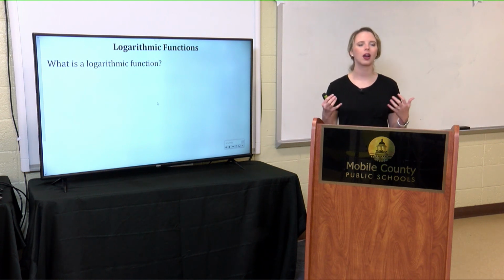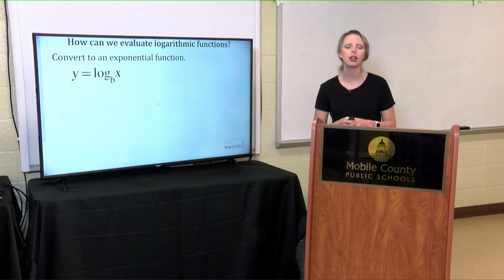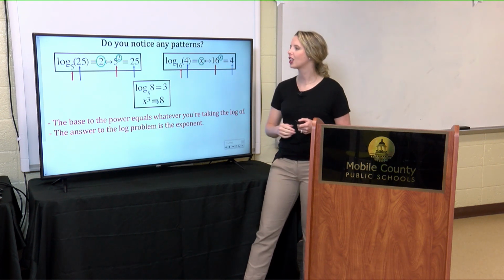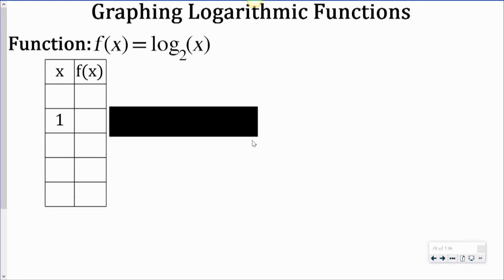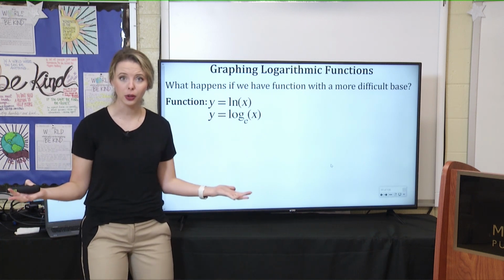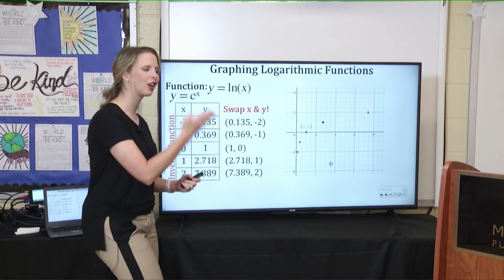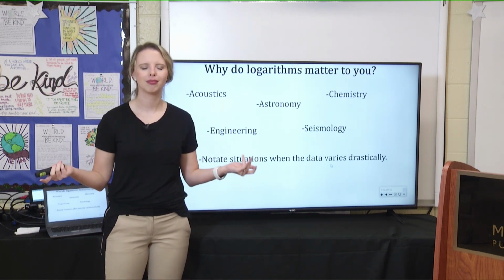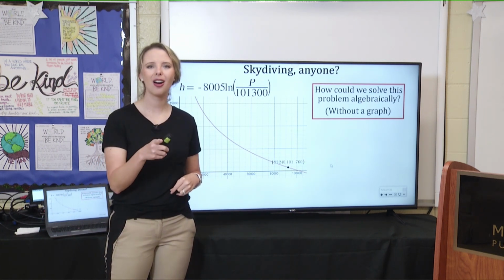Algebra II with Trig 042320